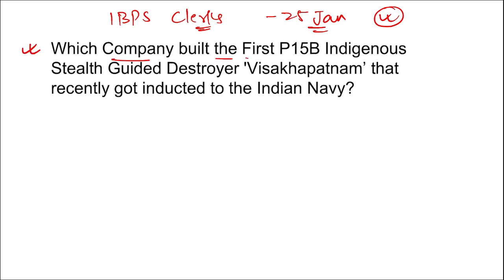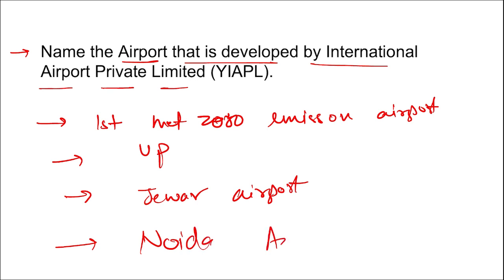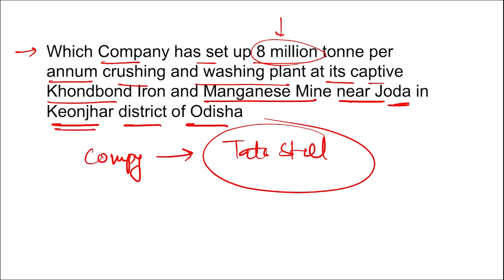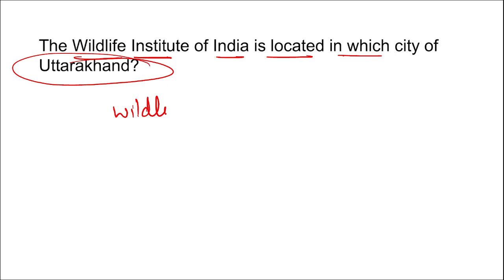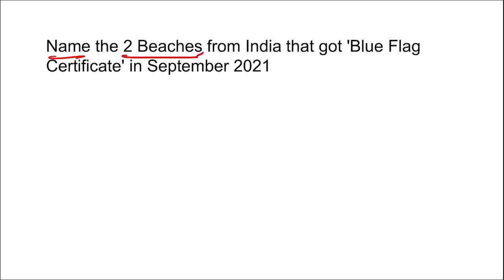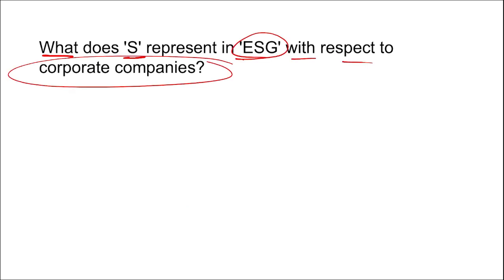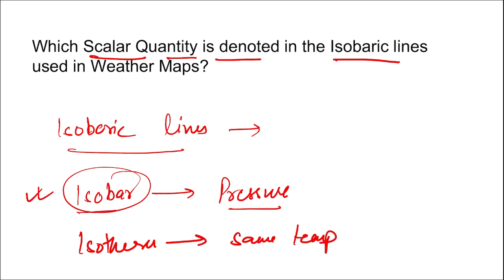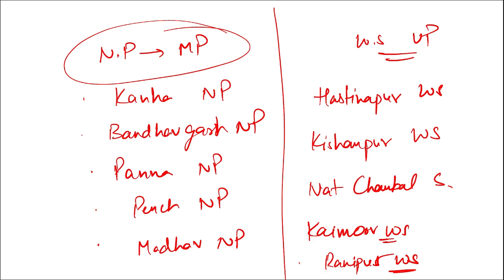GA Questions asked in IBPS CLERK Mains Exam 2022 - By Vikas Rana Affairscloud